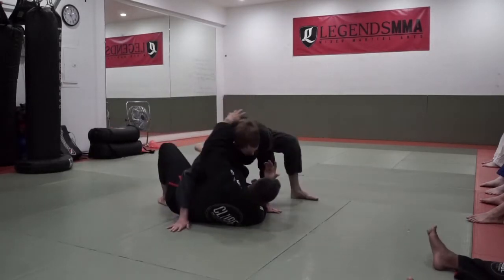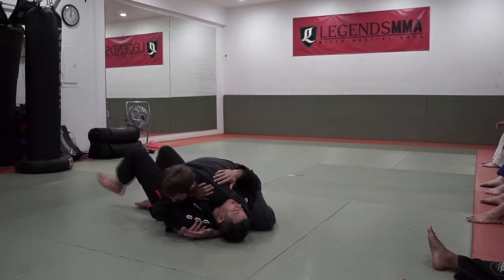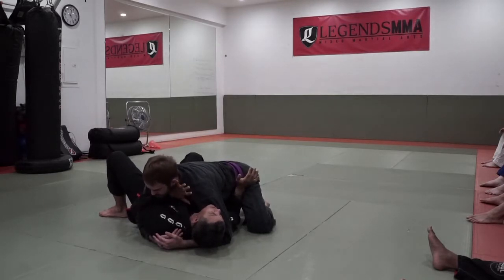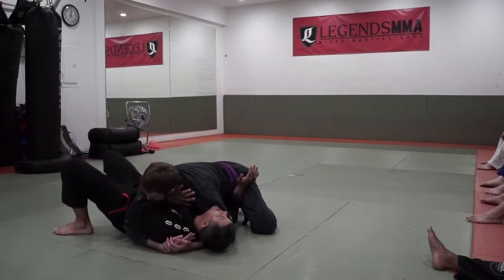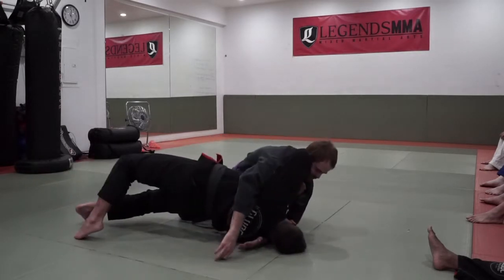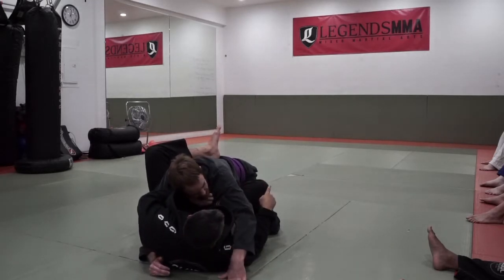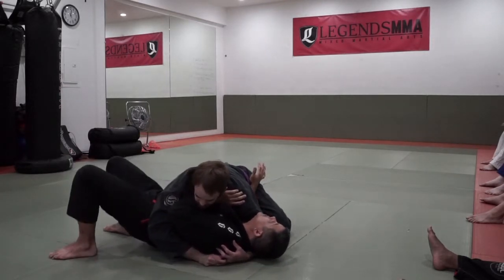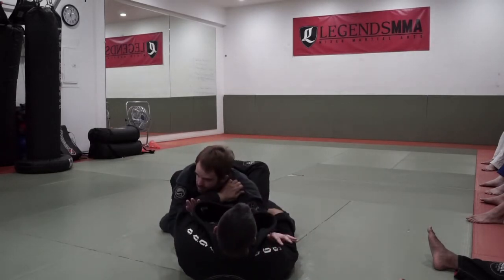Hip Escape Week 8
Executing a proper hip escape.